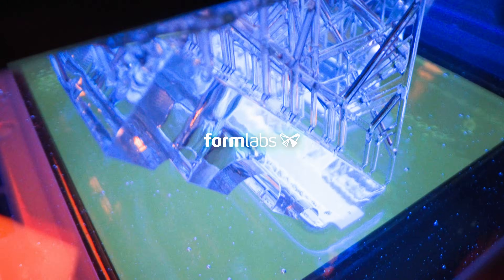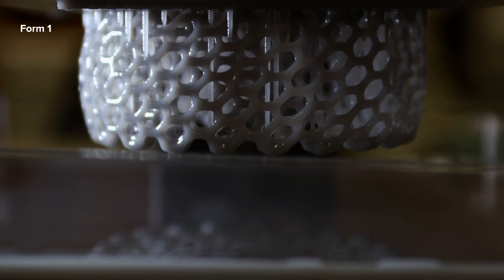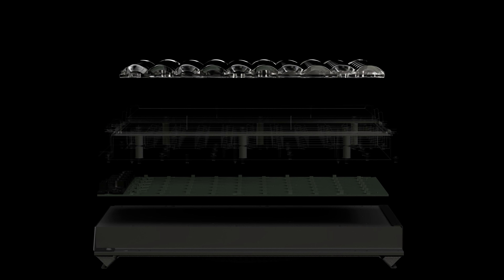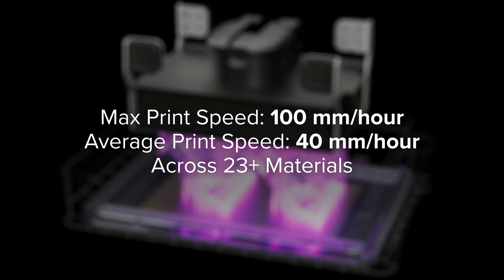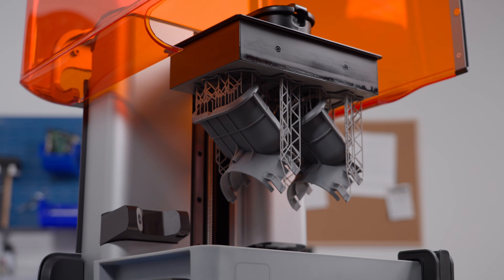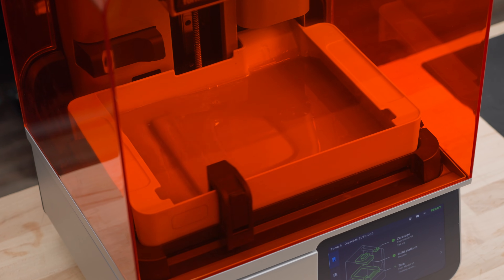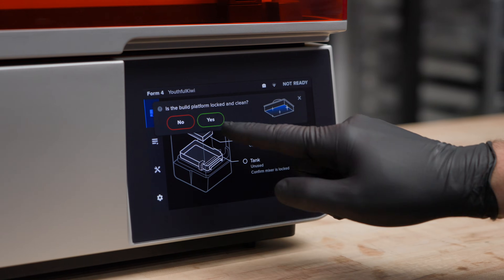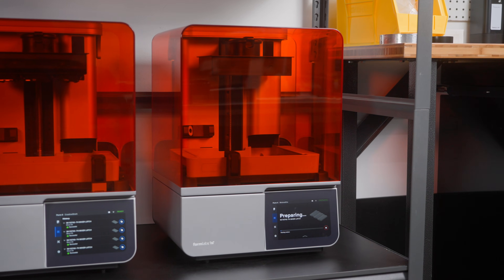Inside the Form 4: Deep Dive the Low Force Display (LFD) Print Engine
Watch this video for a deep dive into how the Low Force Display™ (LFD) Print Engine on Form 4 works.

The Form 4 and Form 4B are powered by a Low Force Display (LFD) print engine, making stereolithography (SLA) 3D printing faster than ever with most prints complete in under two hours. LFD sets a new standard for speed, reliability, print quality, and materials performance in one professional tool.